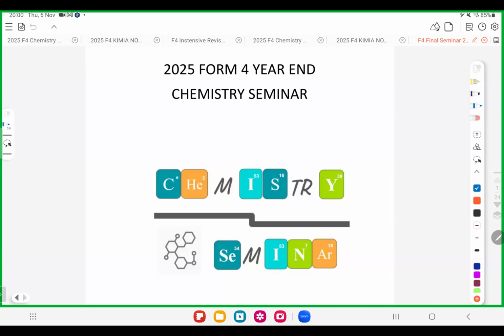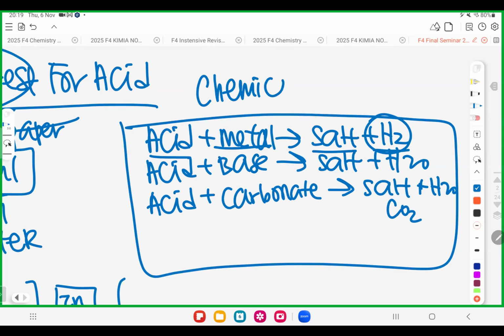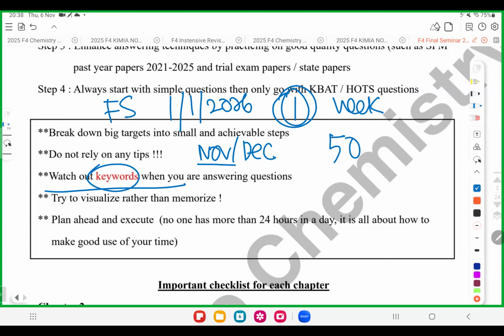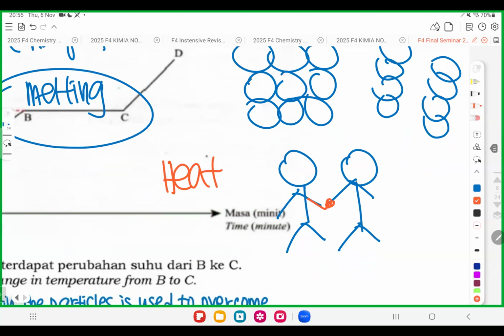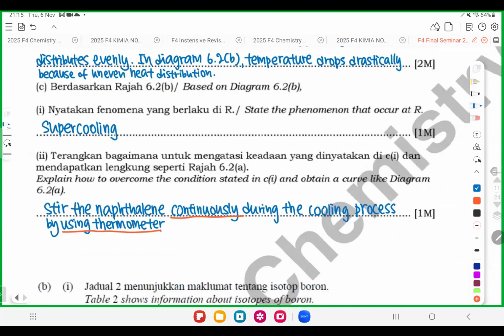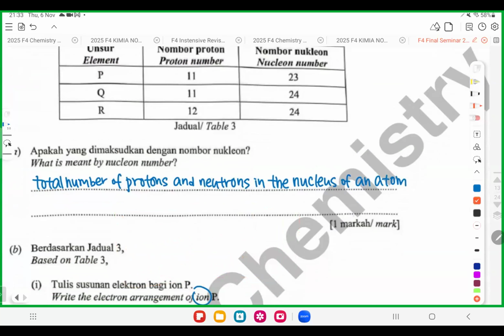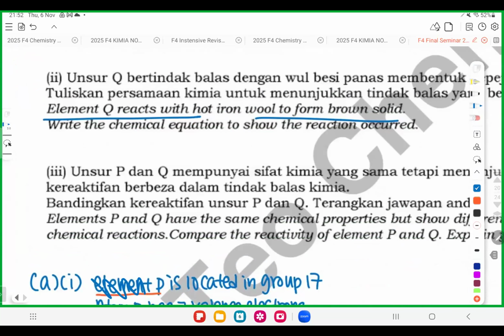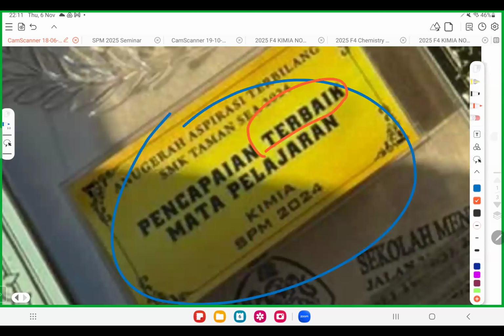2025 Form 4 Chemistry Year End Seminar dated 061125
Highlights:
0:14 Overview and Quiz
12:26 Understanding Chemical Tests and pH Calculations
26:58 Importance of Exercises and Effective Note-Taking
31:23 Enhancing Chemistry Answering Techniques
44:37 Study Techniques and Preparation Strategies
50:45 Understanding Melting Points and Heating Curves
1:07:10 Understanding Cooling Curves and Supercooling
1:13:50 Understanding Supercooling and Answering Techniques
1:18:30 Understanding Atomic Structure and Isotopes
1:35:02 Understanding Atomic Structure and Electron Arrangement
1:41:43 Isotopes and Their Applications in Chemistry
1:48:36 Importance of Explanation in Chemistry Exam Responses
2:02:01 Student Learning Reflections and Study Strategies

Please contact Vgrow Edu at 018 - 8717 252 for any enquiries.